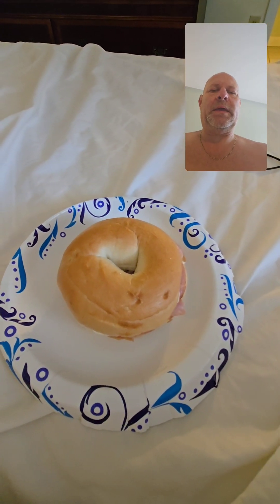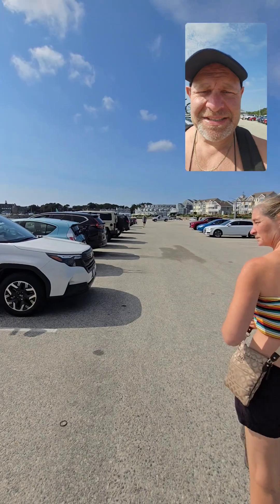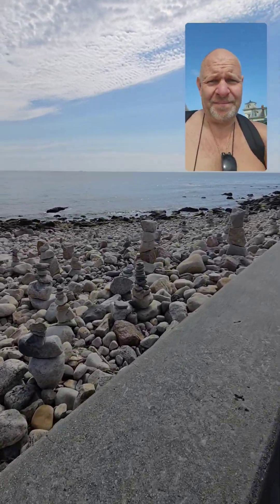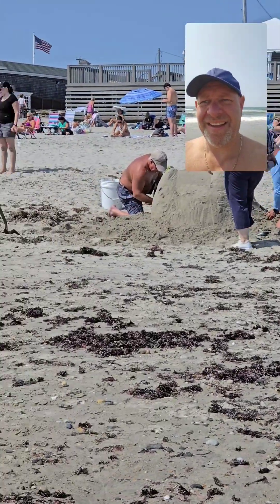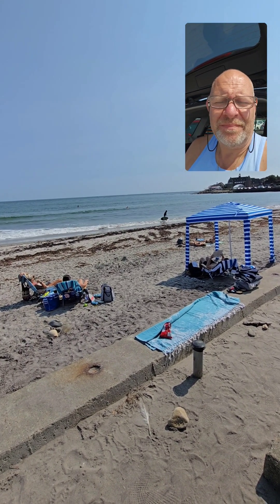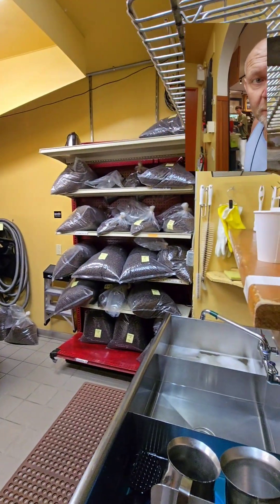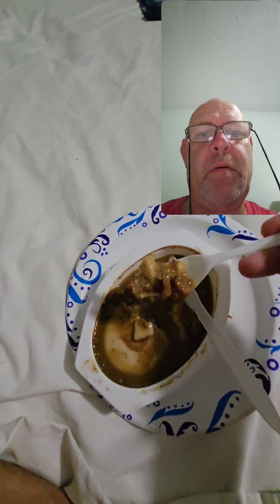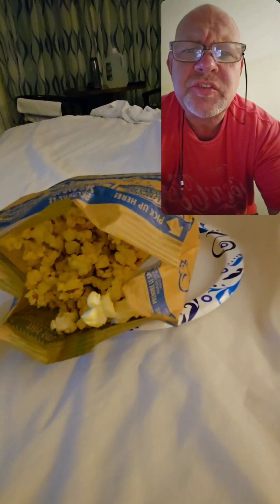London 2 USA Day 3 - We went to Rhode Island including a beautiful beach